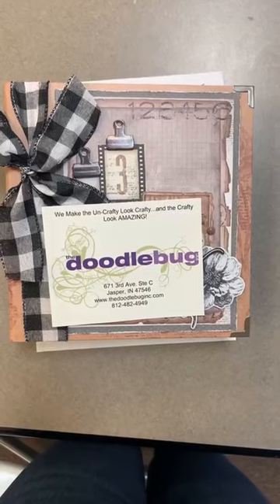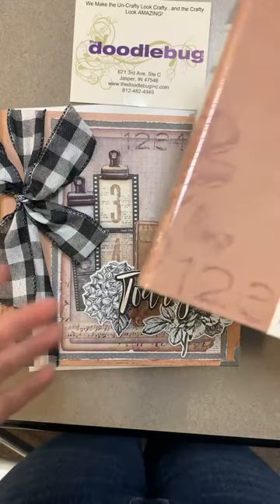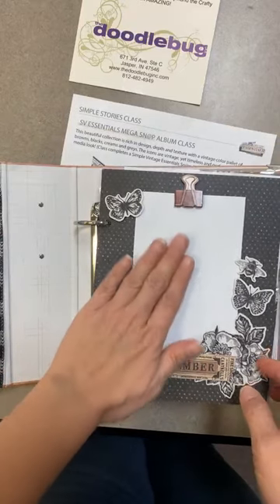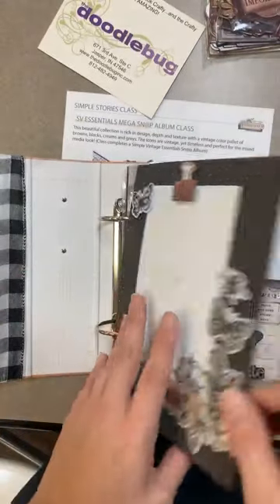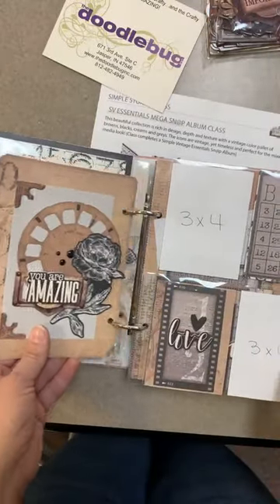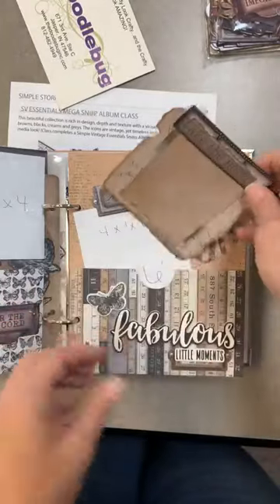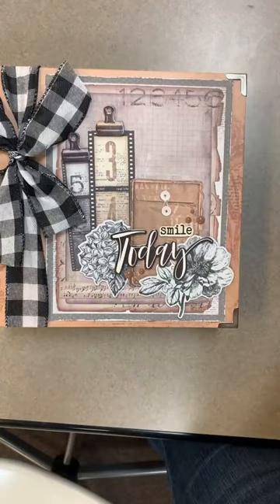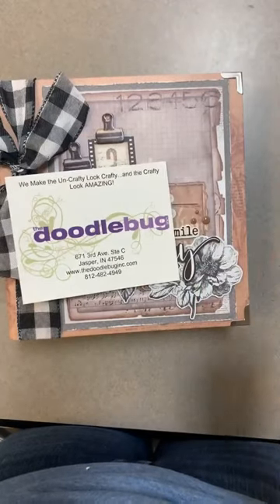Simple Vintage Essentials Sn@p Album Class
Hannah shows us a beautiful sample of Simple Stories: Simple Vintage Essentials Sn@p Album! Made by Staci Williams!!